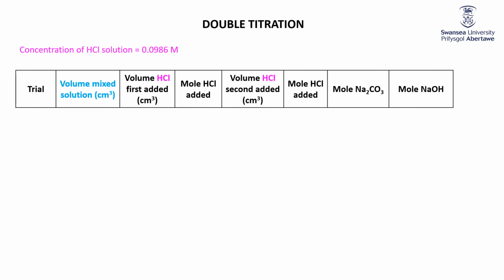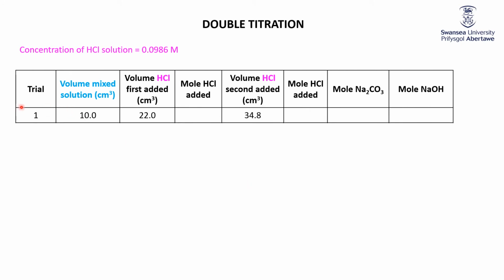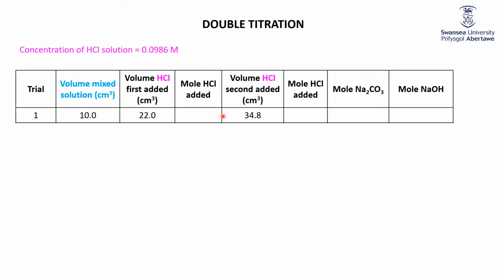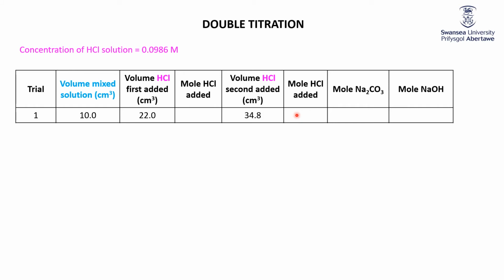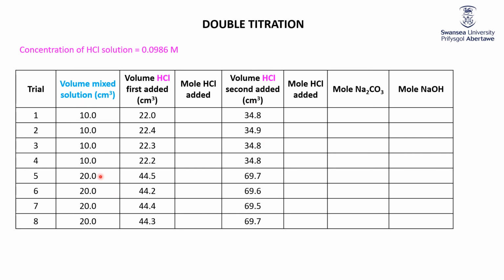Double Titration Data